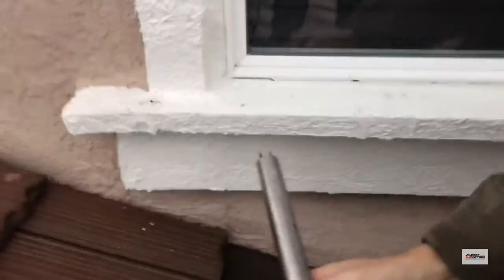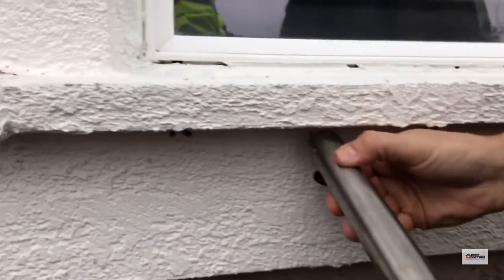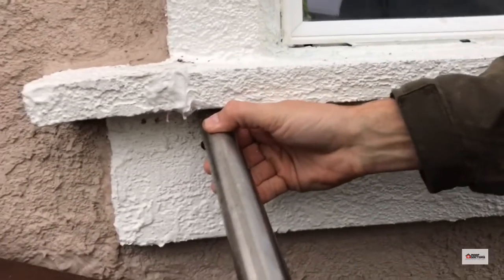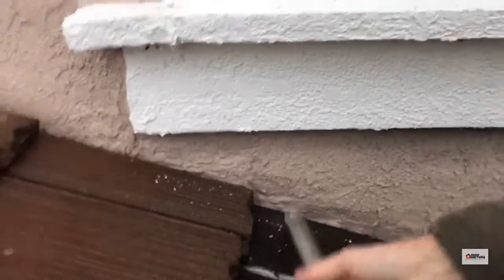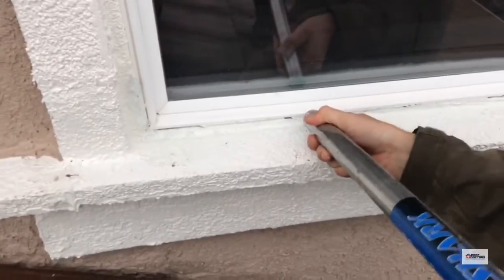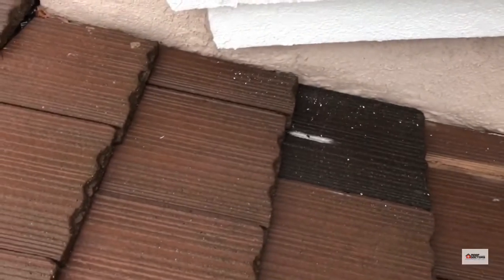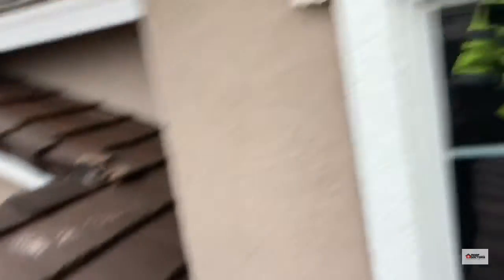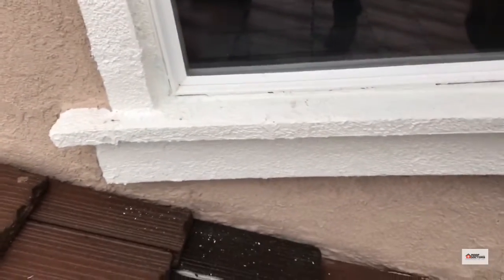Roof Repair | Roofing Company | Roof Inspection | Roof Leak Tile | Contractor | Roof Doctors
ROOF SUMMARY: This client had a recurring leak.  It took awhile to pinpoint the problem but we finally found the leak was coming in through a window.  If you have a leak under an area with a window it is very common for the problem to not be roof related.  This is especially so if your window faces the direction that wind and rain often comes from.  WIndows often leak at the bottom corners.  Using moisture detectors and infra-red can often help diagnose leaks that aren't so obvious.